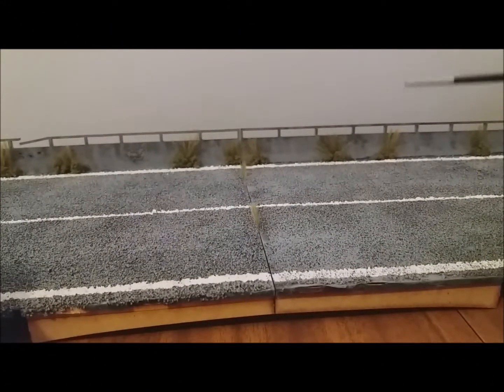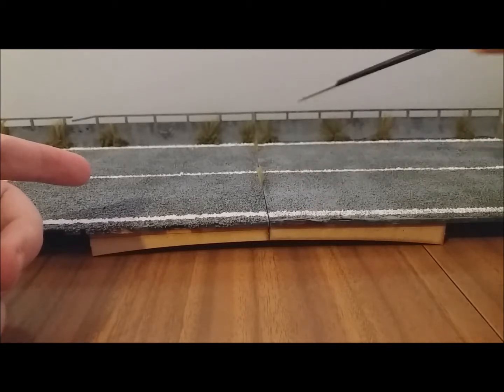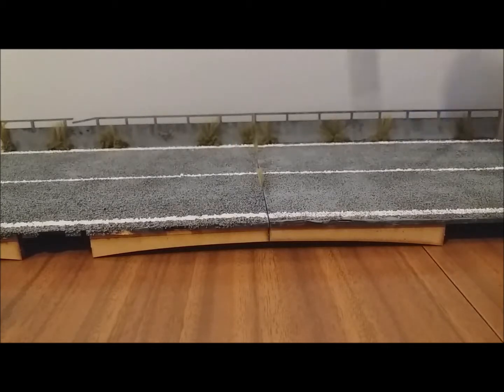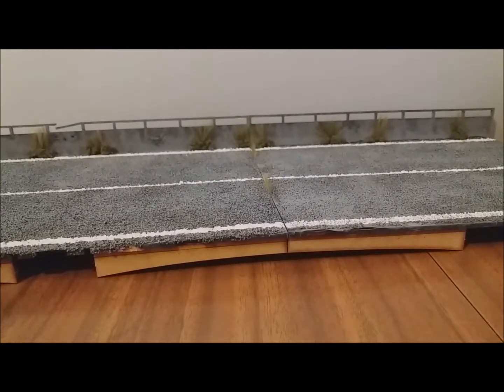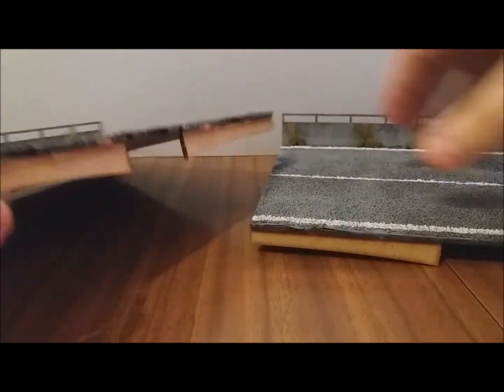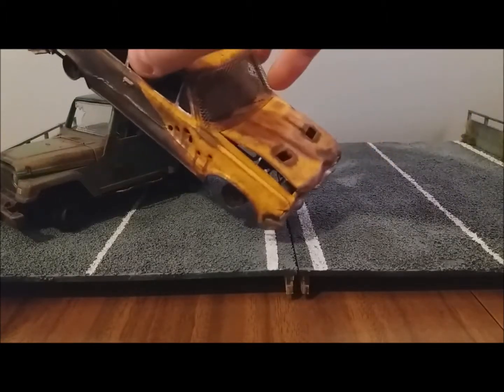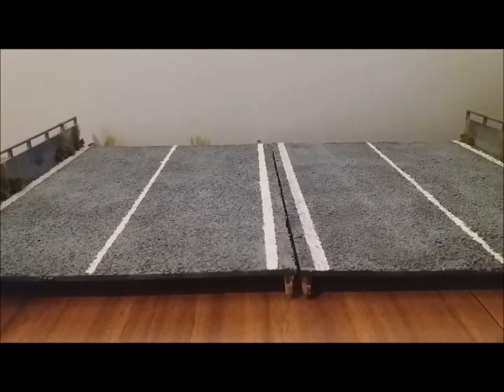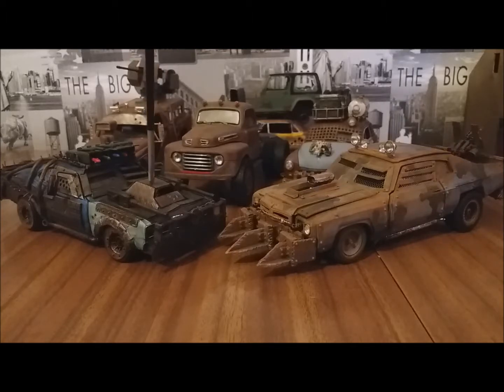TTcombat Highway Section (Post Apocalyptic Scenery)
My version TT Combats Highway, built up to be used to display my 1/24 or 1/25 model cars on.  Just a quick rundown of how I built it.